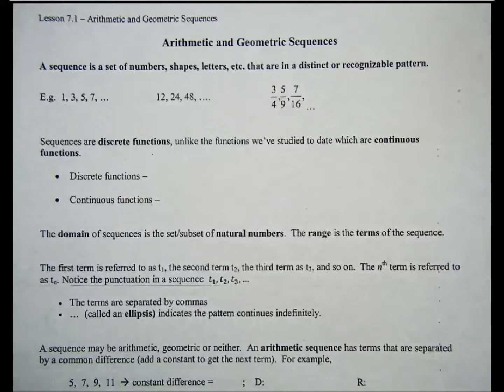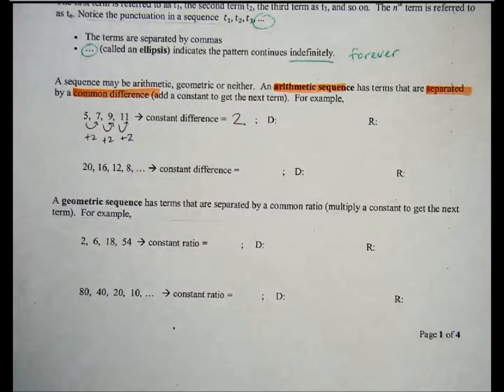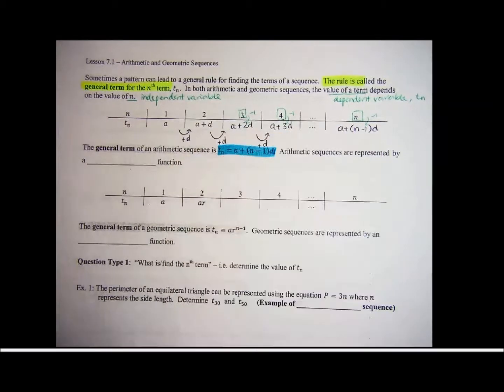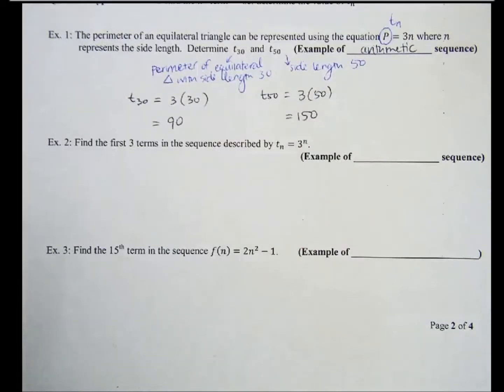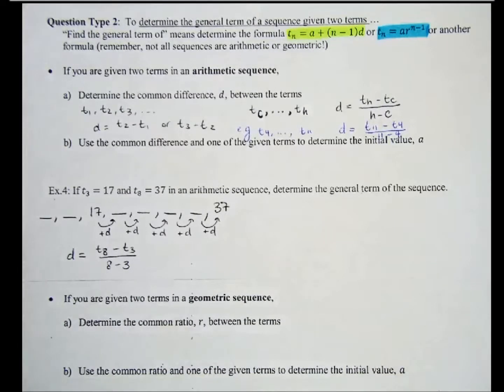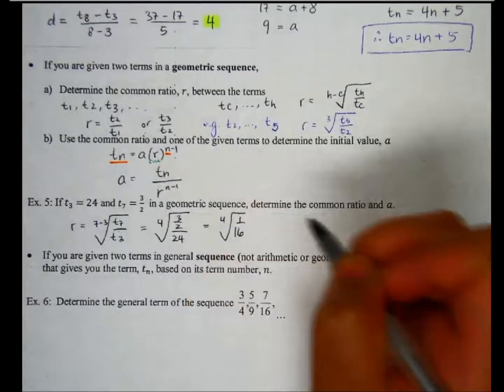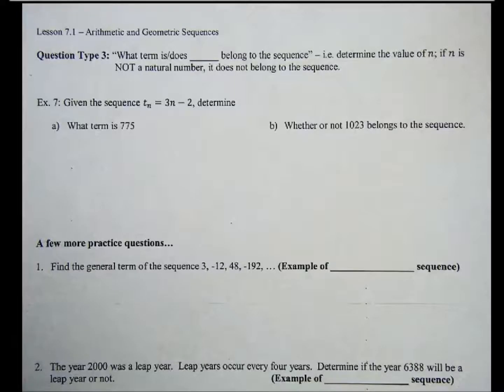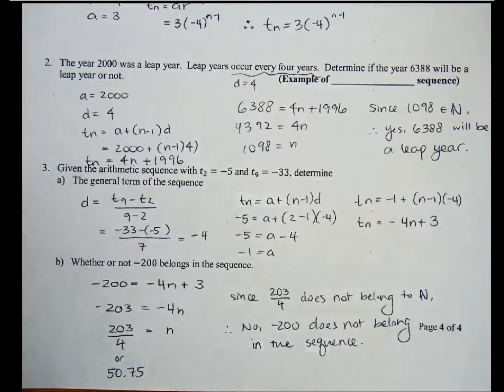Lesson 7.1 Arithmetic and Geometric Sequences